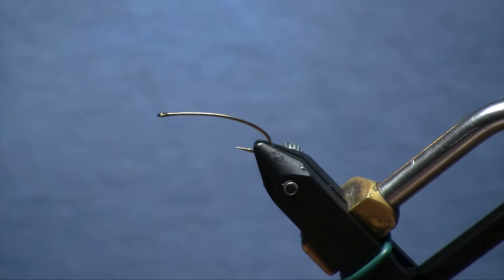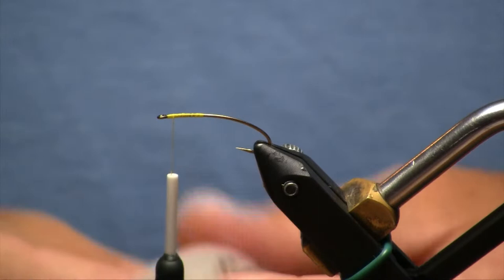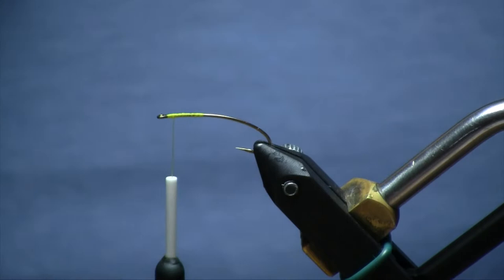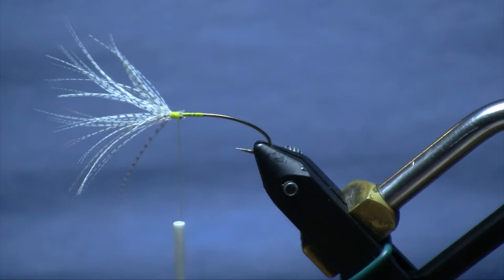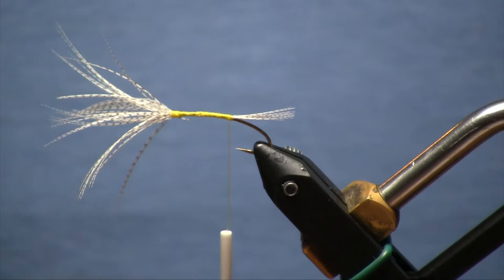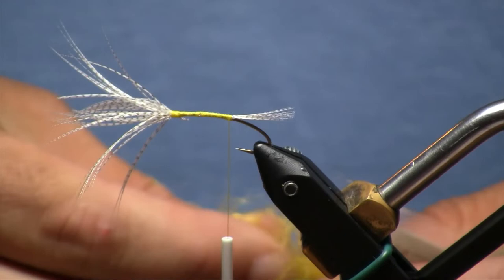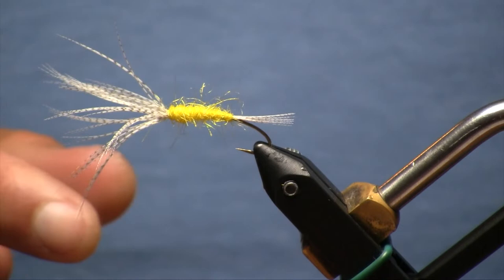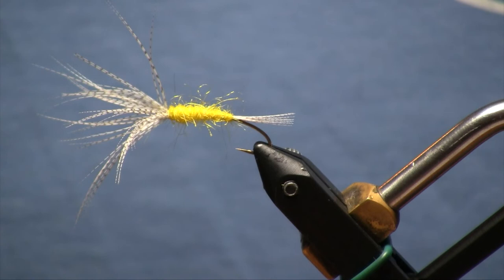Reverse Cutthroat Spider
Reverse Cutthroat Spider Recipe:
Hook: Daiichi 1270 #8
Thread: Yellow 140 Denier Ultra Thread
Tail: Natural Mallard Flank
Body: Yellow STS Trilobal Dubbing
Hackle: Natural Mallard Flank